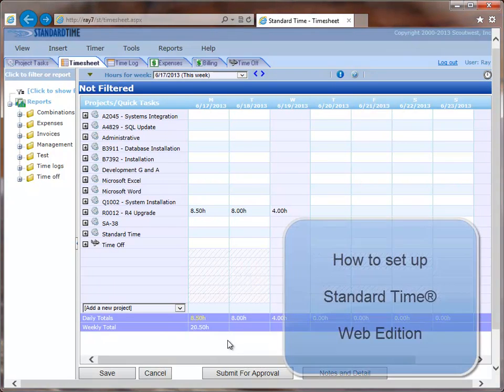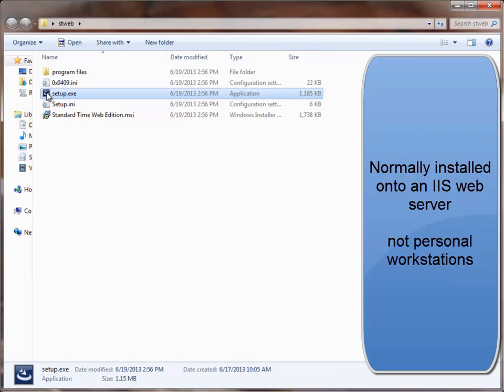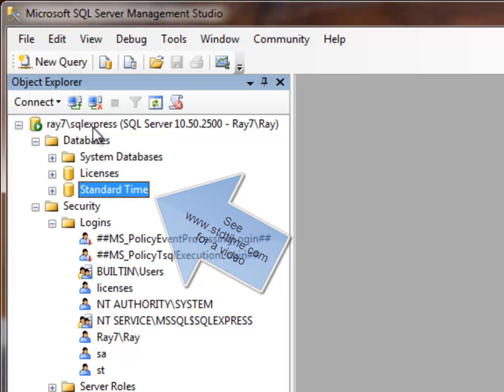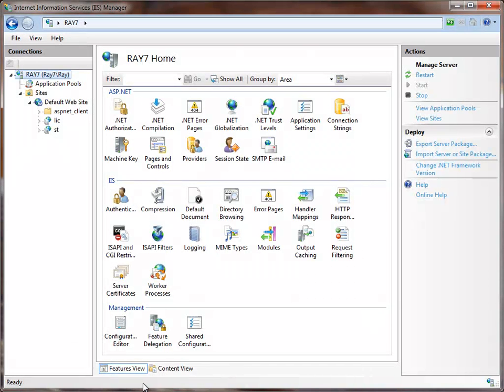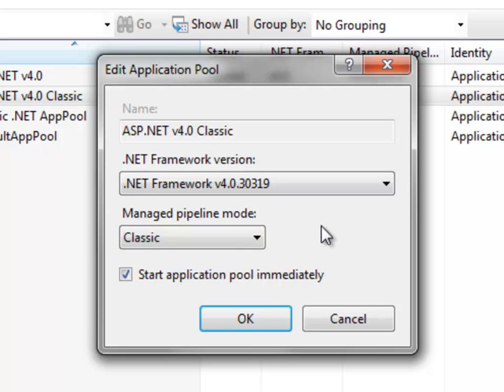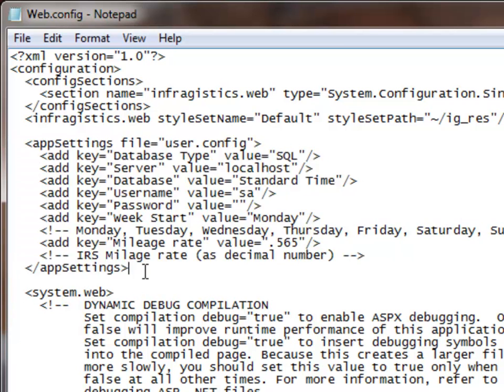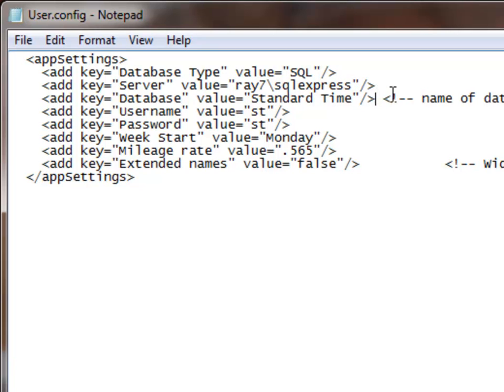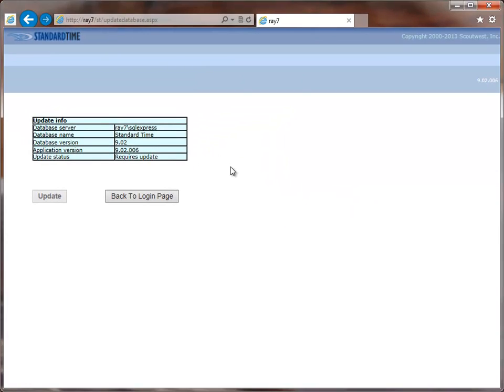Setup Web Edition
A video showing how to set up the Standard Time® Web Edition.  You will see how to configure SQL Server (or SQL Express) and IIS to allow the Standard Time web app to run.  You should consider starting with the Windows Edition first.  That will ensure your SQL database is built and that you have SQL authentication into it.  You may use that same authentication here in the web app.  Once you get the web app running, you can use both the Windows and web programs to access your timesheet and run all reports.  The functionality is nearly identical.